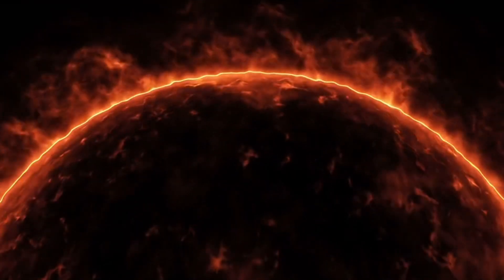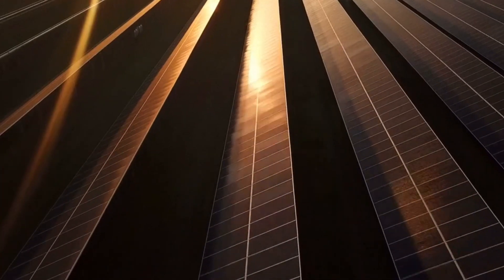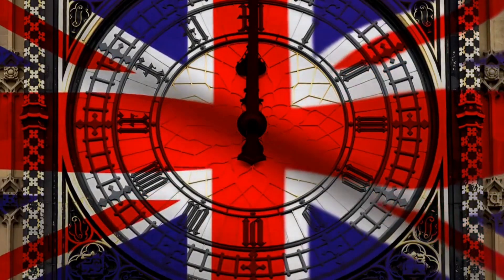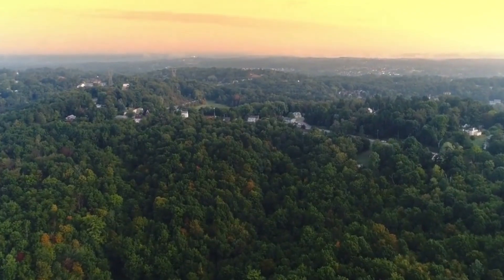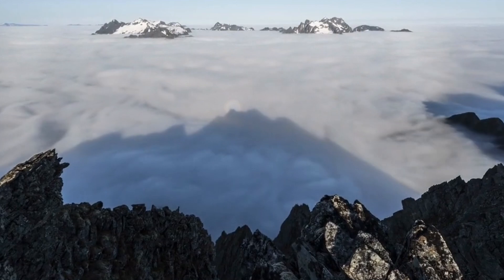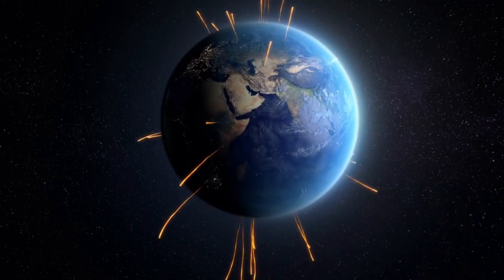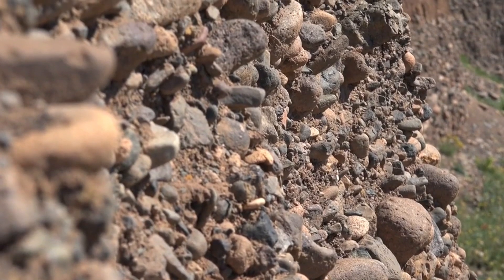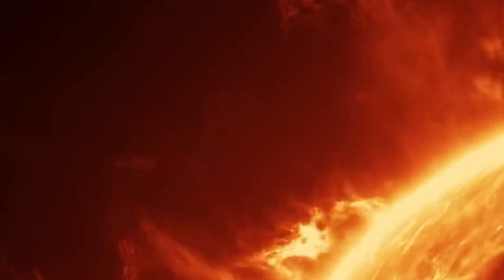NASA Warns of Incoming Massive Solar Storm!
NASA has warned of an incoming massive solar storm set to impact the Earth, with forecasts suggesting serious weather changes. NASA experts have warned that the scale of the event could be global and bring significant changes to the atmosphere.